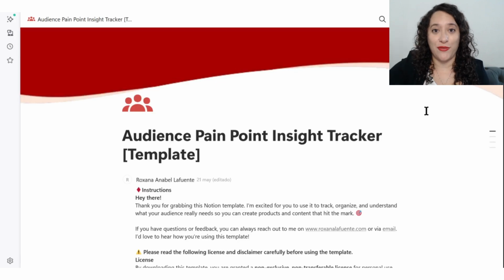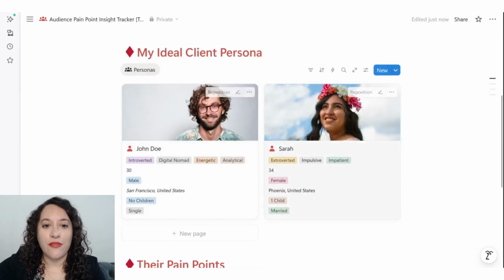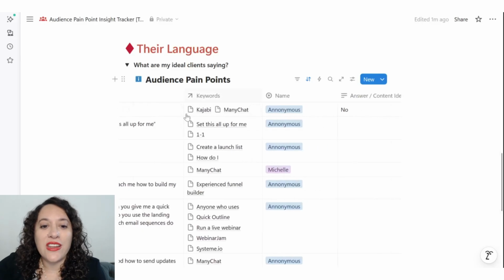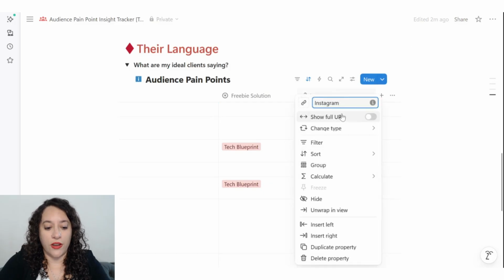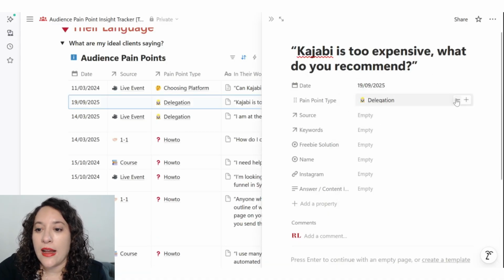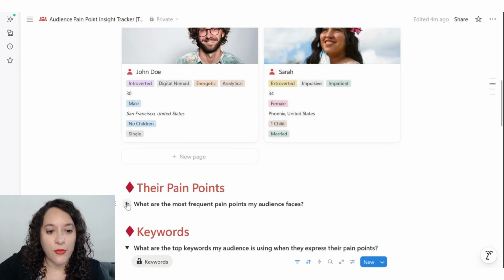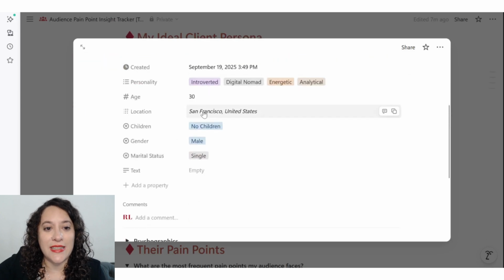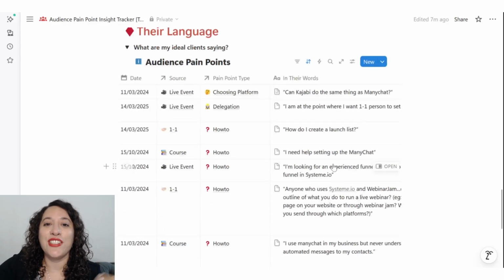Audience Pain Point Insight Tracker Notion Template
Tired of creating content that doesn’t land?

In this Notion tutorial, I’ll show you how to use my Audience Pain Point Insight Tracker: a Notion template designed for content creators, solopreneurs, and business owners who want to write content that truly connects.

Here’s what you’ll be able to do with this Notion system:

✅ Create cards for your ideal client avatar
✅ Track your audience’s pain points in their exact words
✅ Save the keywords your clients actually use
✅ Instantly see your top pain points and top keywords

Why it matters? Because when you speak your audience’s language, it feels like you’re reading their mind. And that’s what makes content convert.

This is one of my go-to Notion templates for content creators and marketing with empathy. Whether you're just starting out or scaling up, this system will help you create better content, faster — without guessing.